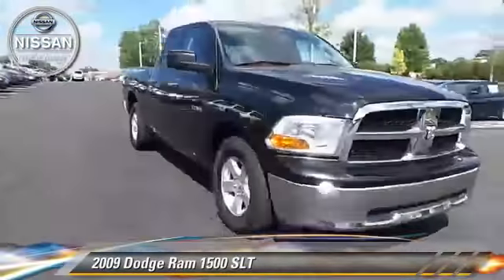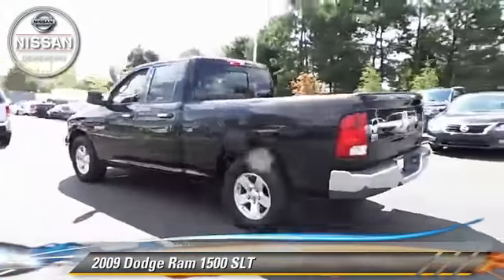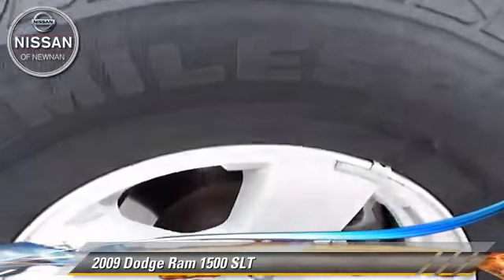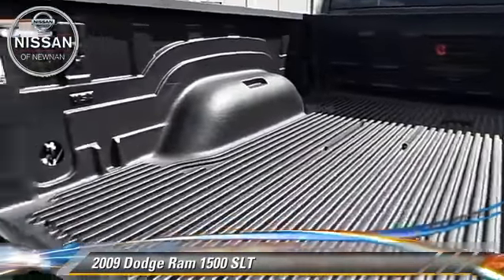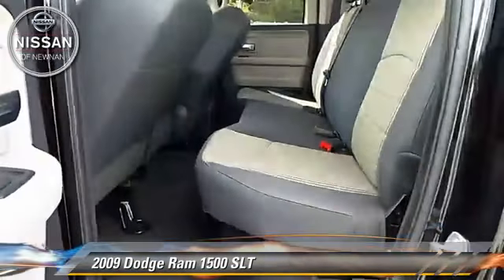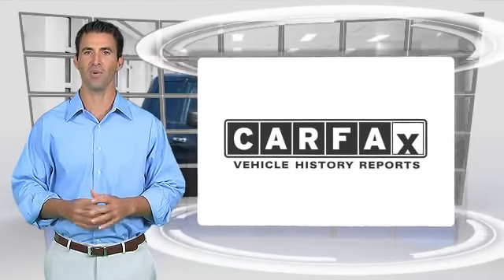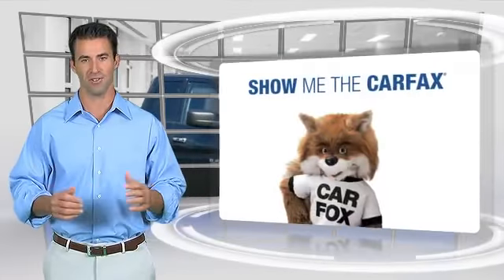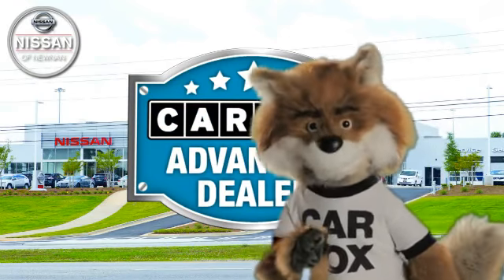Nissan of Newnan, Newnan GA 30265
783 Bullsboro Drive Newnan GA 30265

[DFIN:3:3137740:I:2729:F2B6F989:e5834d6e6c4da2011593ef17dd251b63]